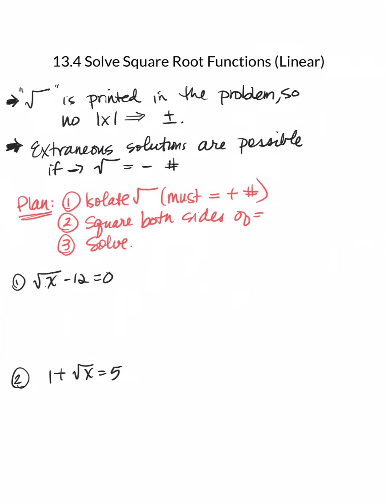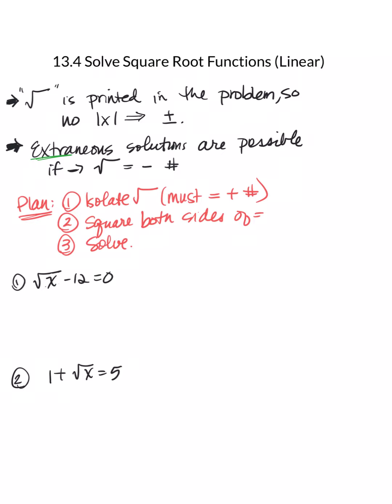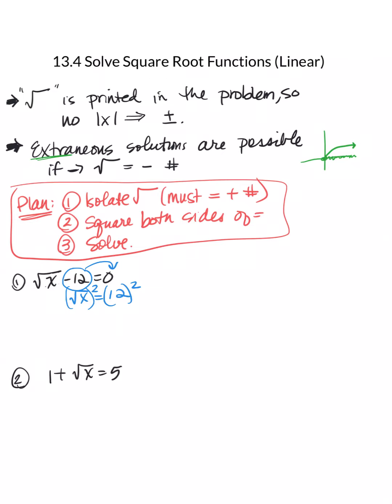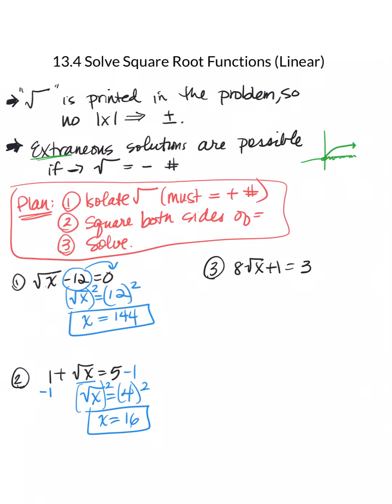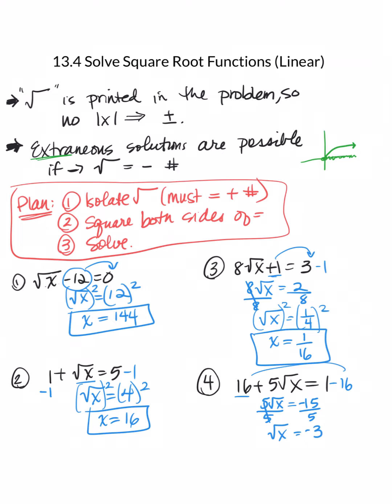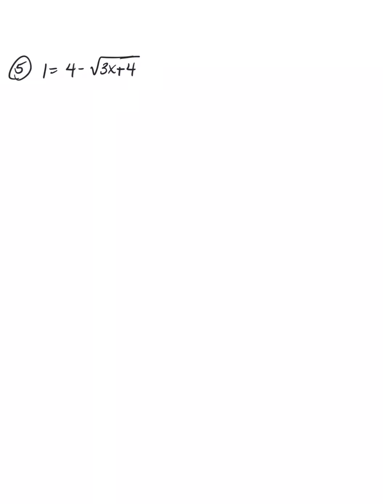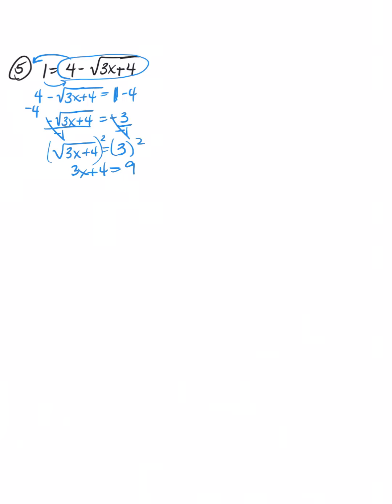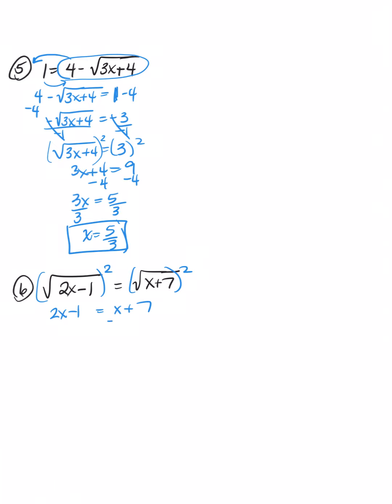13.4 Solve Square Root Functions (Linear)